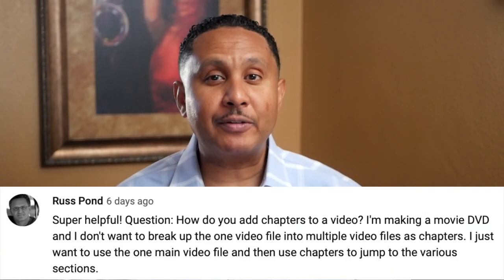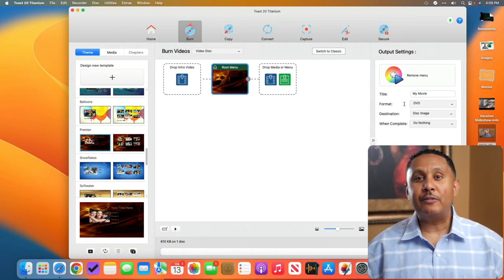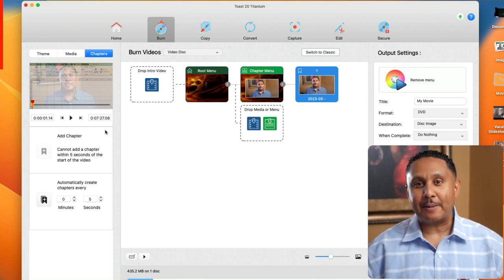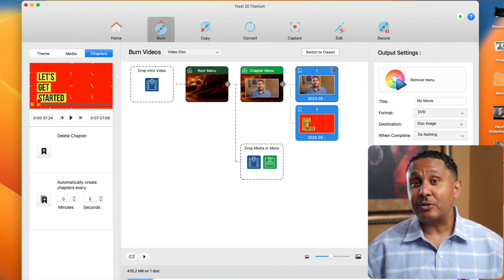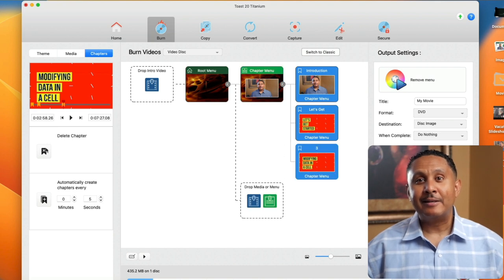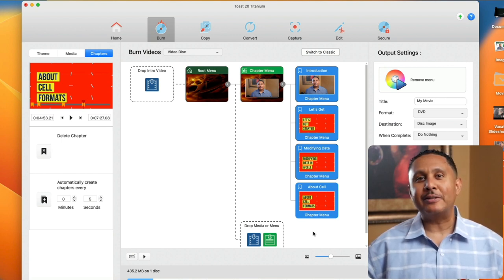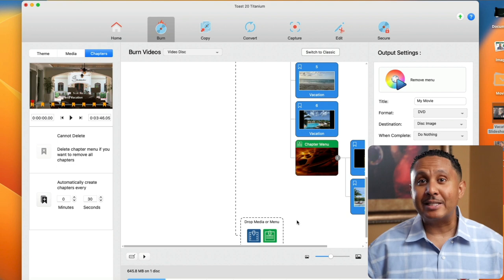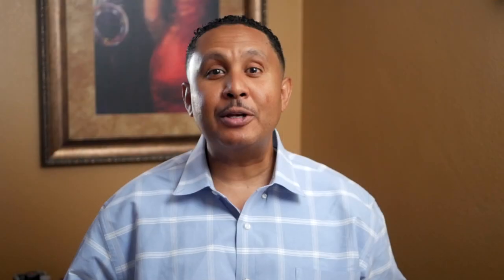Toast Titanium 20: How to Burn a DVD with Chapters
In this video, I'm going show you how to use Toast Titanium 20 to burn a DVD with chapters.

I recently published a video that walks through how to use Toast to burn a DVD.

LINKS

A Walkthrough of Burning DVDs with Roxio Toast 20 —

~Ivan